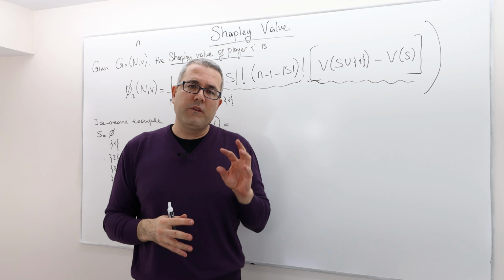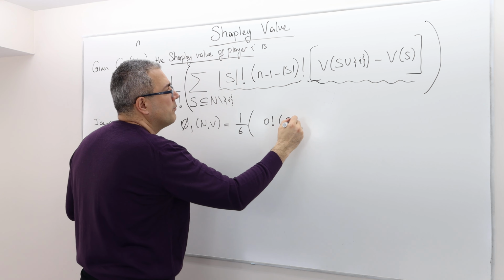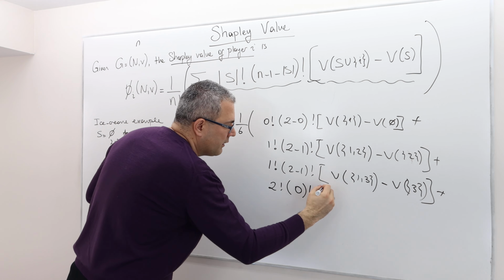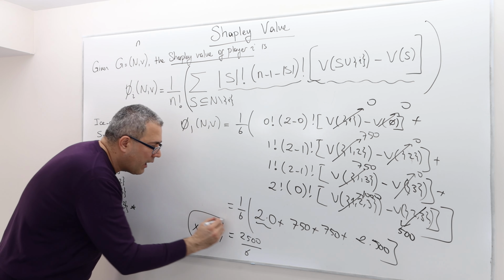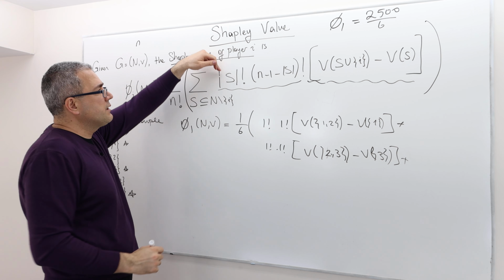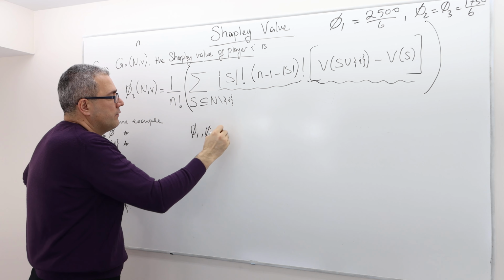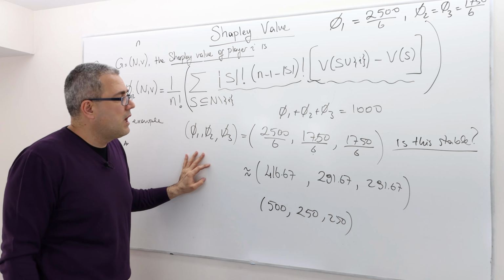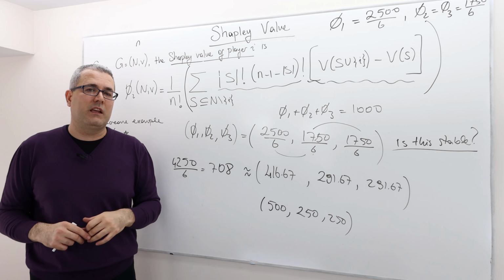(AGT4E11) [Game Theory] Calculating Shapley Values: An Example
In this episode I solve a numerical example and calculate the Shapley value of a coalitional game.